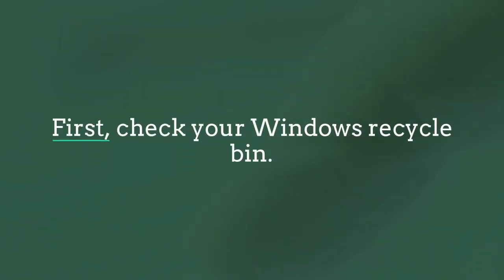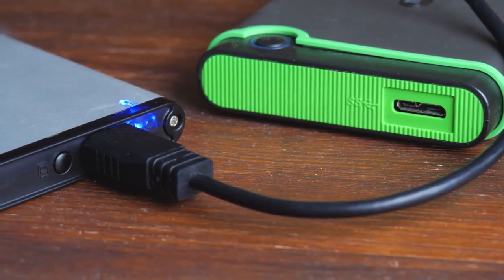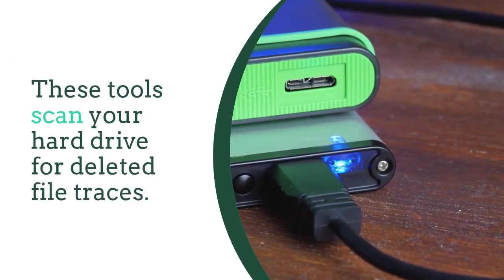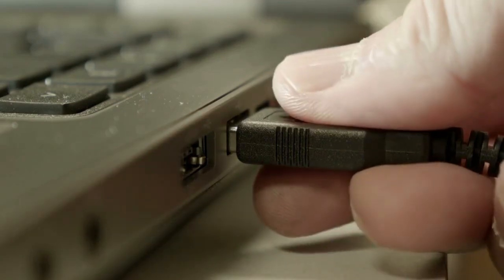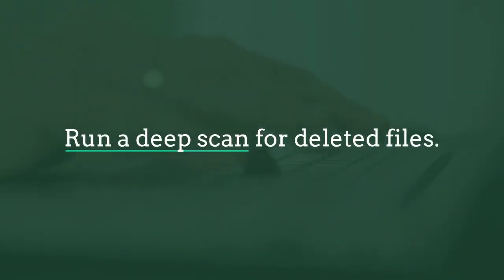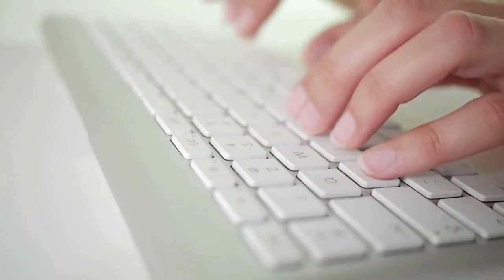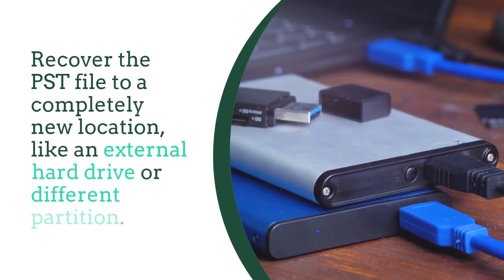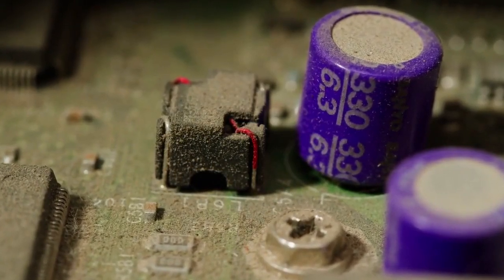How To Recover Outlook PST File When Deleted?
Recovering a deleted Outlook PST file begins with checking the Windows Recycle Bin, as the file remains there unless it was permanently purged. If the file was stored in a synchronized folder, inspect the trash or version history of your cloud service, such as OneDrive or Dropbox. Another viable option is using the "Restore previous versions" feature; right-click the parent folder where the PST was located, select Properties, and check the "Previous Versions" tab for available system snapshots. If these manual methods fail, specialized data recovery software like Recuva, EaseUS Data Recovery Wizard, or Stellar Phoenix is necessary to scan the hard drive for remnants of the deleted data. It is critical to stop using the drive immediately to prevent the file from being overwritten. Once recovered, use the Inbox Repair Tool (scanpst.exe) to address any potential file corruption. For future protection, implement a robust backup strategy using external hardware or automated cloud storage.